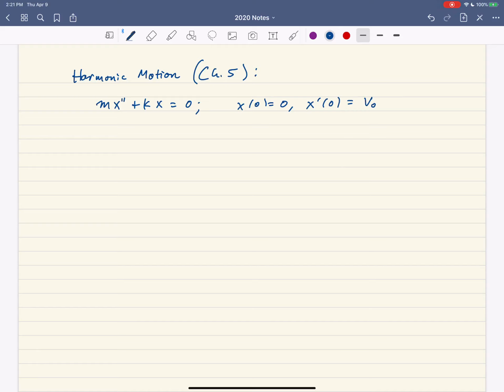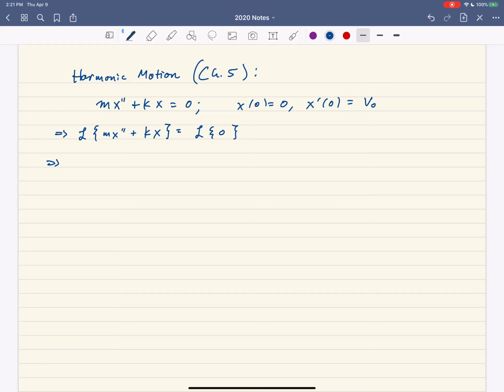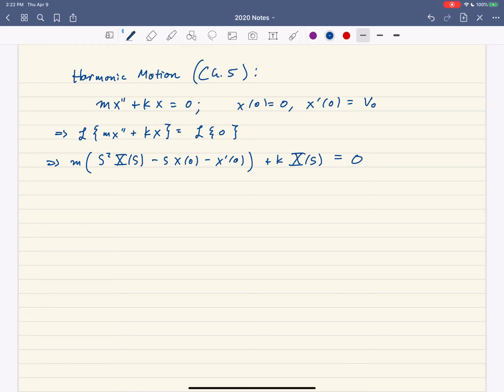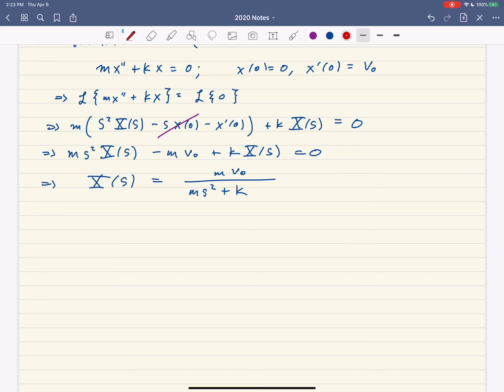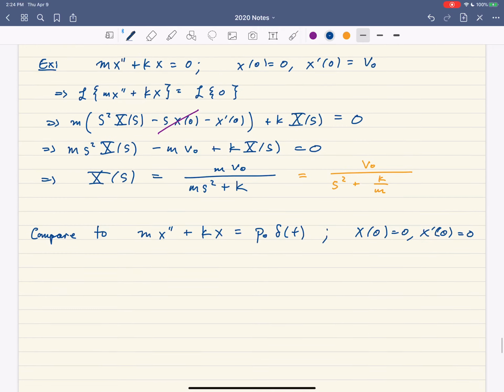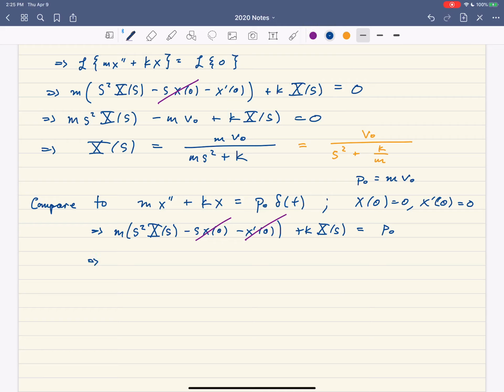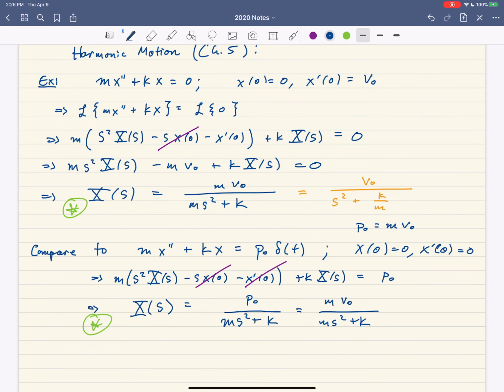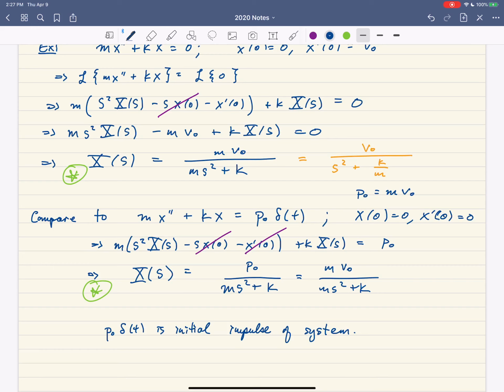Dirac Delta function and impulses